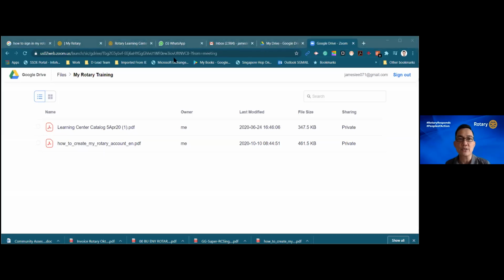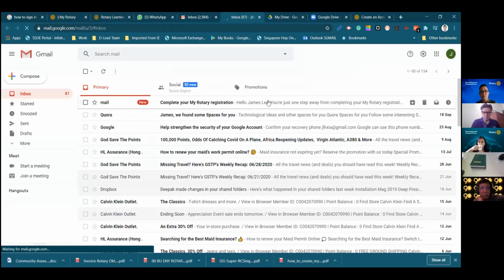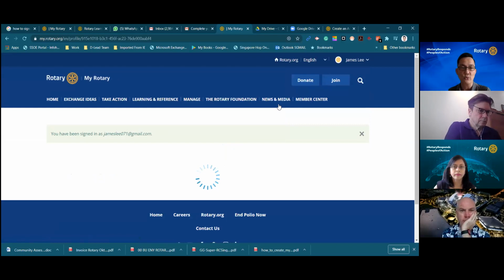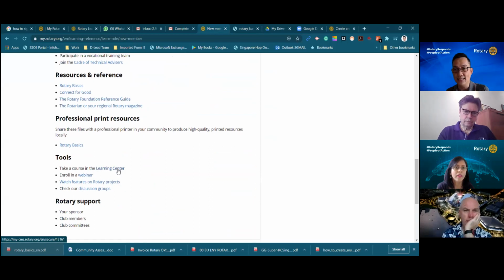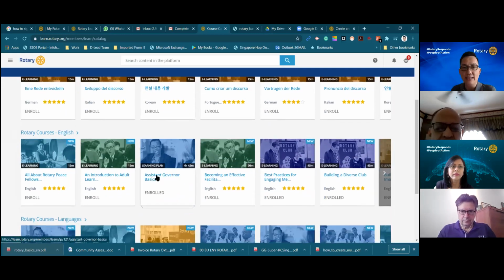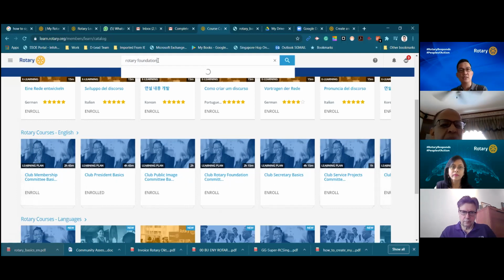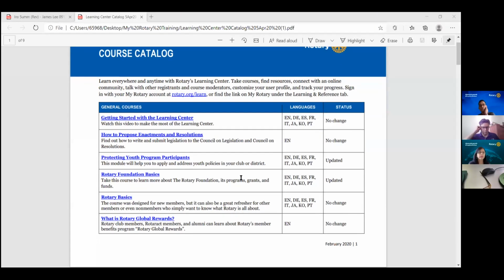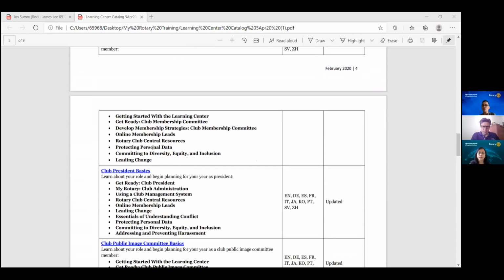MyRotary Training on 10 Oct 2020 - Rotary Club of Singapore